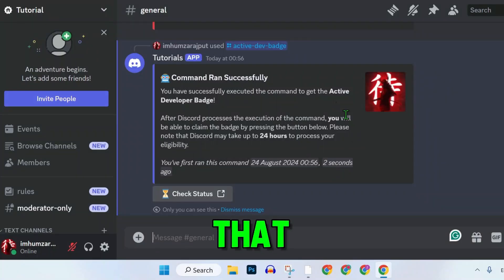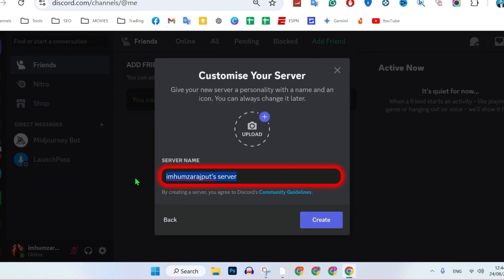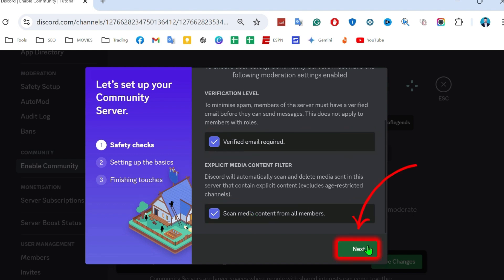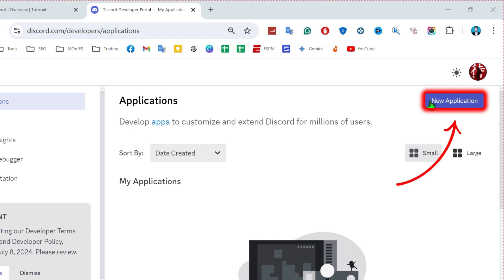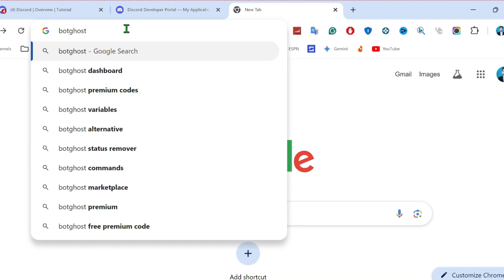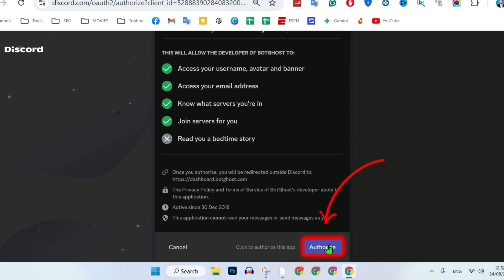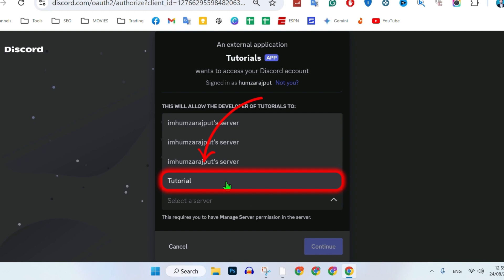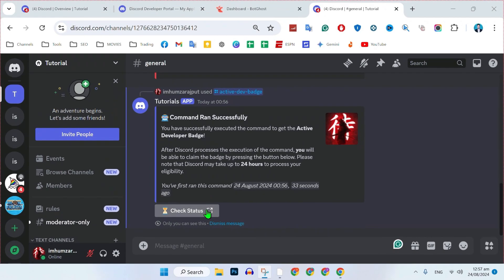How to Get The Active Developer Badge Discord (2025 Updated Way)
In this Tutorial you'll learn How to Get The Active Developer Badge Discord  in 2025.

"Looking to earn the Active Developer Badge on Discord? In this video, we’ll show you the steps to get this exclusive badge and stand out as an active contributor in the Discord community.

We’ll walk you through the requirements and process for obtaining the Active Developer Badge, including how to become a verified bot developer, participate in the Discord Developer Community, and showcase your work. This badge not only highlights your contributions but also grants recognition from Discord as a committed developer. Whether you're managing bots, creating apps, or engaging in the developer community, we’ll help you meet the criteria for this coveted badge.

Follow our step-by-step guide to earn the Active Developer Badge and enhance your Discord profile. Watch now to learn everything you need to know about becoming a recognized developer on Discord!

By The End Of This Tutorial, You'll Have a Fully Known By How to Get The Active Developer Badge Discord